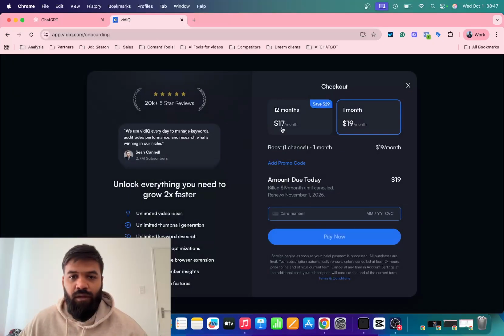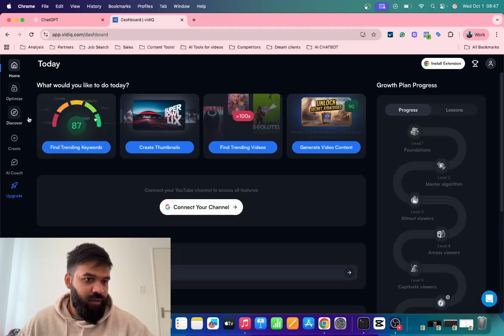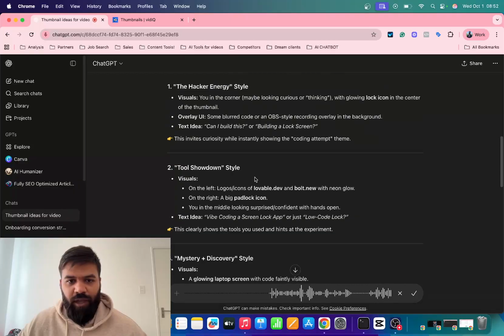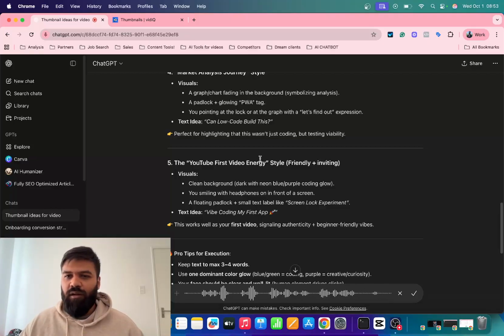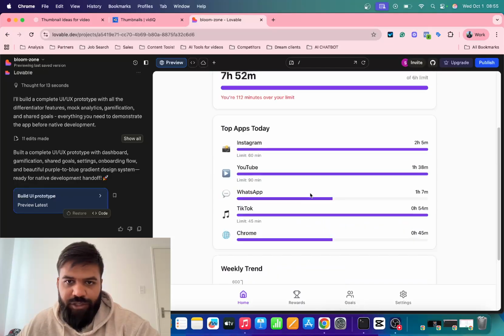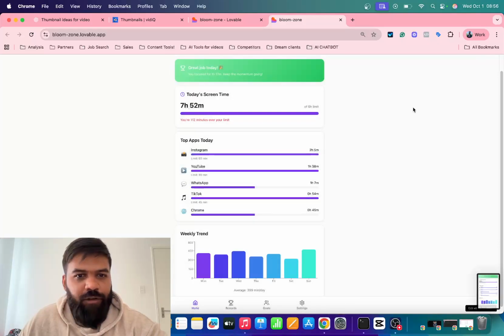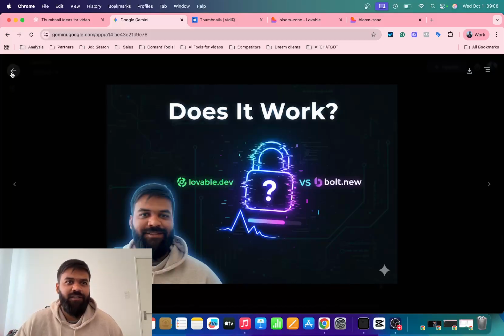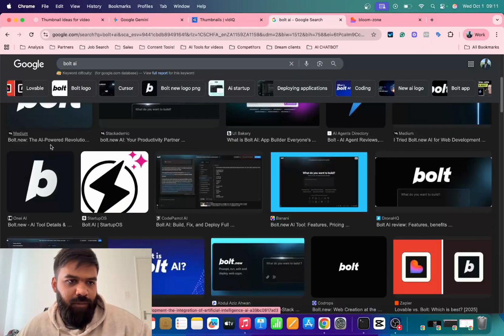Can AI Design the Perfect YouTube Thumbnail? (I Tested 4 Tools!)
Can AI really create the perfect YouTube thumbnail?
In this video, I put AI tools like ChatGPT, Gemini, VidIQ, and Canva to the test to find out which one creates the most clickable, engaging, and viral thumbnails for YouTube.

From concept to design, I’ll show you how I combined the strengths of each tool to generate professional thumbnails in minutes — without hiring a designer!

🧠 Whether you’re a content creator, marketer, or YouTuber, you’ll learn how to save time, boost CTR (click-through rate), and let AI handle the creative side.

🚀 Watch till the end to see which AI combination produced the best result — and which one completely failed.